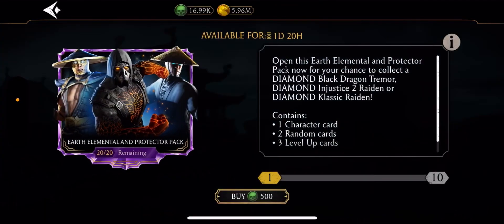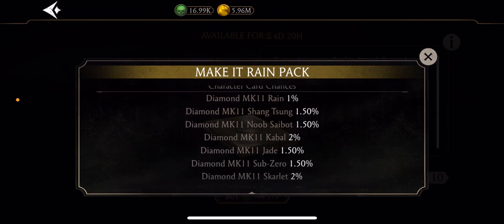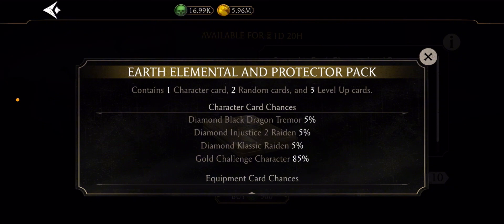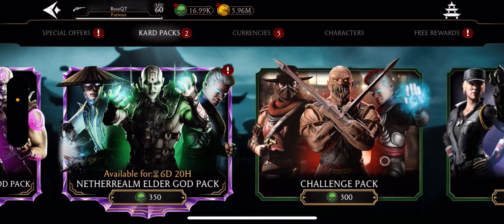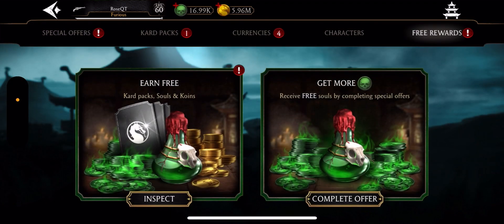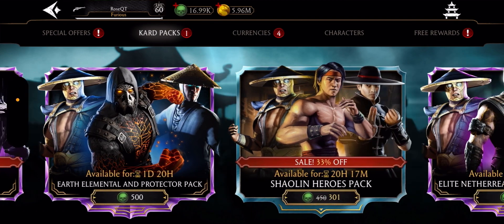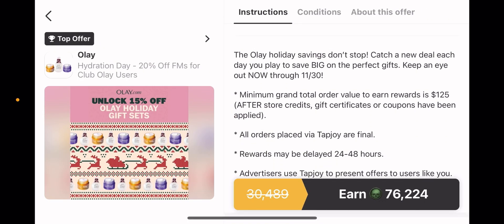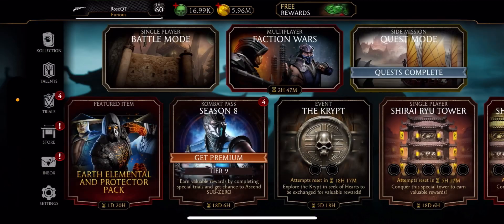Mk Mobile. Insane 78k Soul TapJoy Offer + Exclusive Black Friday Pack Discounts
Tags for pack openings More Tags:
Joker pack
Killer joker pack
Klassic Movie Johnny Cage
Mk 11
MK Mobile
corrupted shinnok
mk mobile
mk 11 mileena
mk 11 frost
injustice 2 sub zero
lizard jade
update 4.2
action movie
action movie fatal
tower
action movie tower 200
johnny cage friendship
joker brutality
anniversary pack
free diamond
shaolin heroes pack
dark fate diamond pack
make it rain pack
mk11 shang tsung pack
earth elemental and protector pack
klassic kombat pack
upcoming challenge
next challenge
50,000 mk mobile souls
opening 156 packs in mk mobile
spent 50,000 souls in pack

Tags for souls guides More tags:
How to Get Diamond Characters
How to get a Maxed Account
maxed account
mk mobile
how to get souls
souls guide
beginner
beginner guide
free soul guide